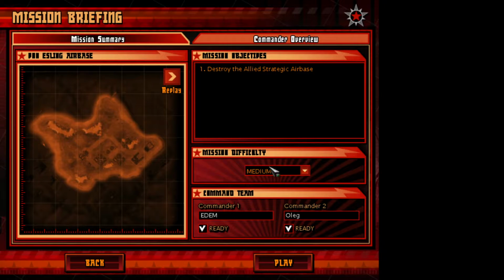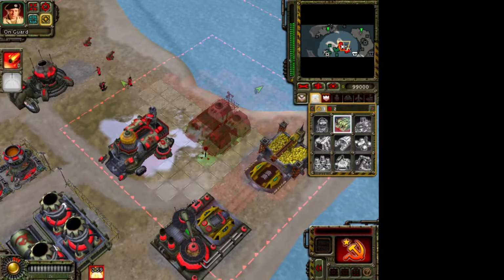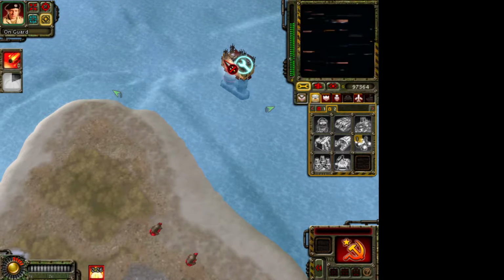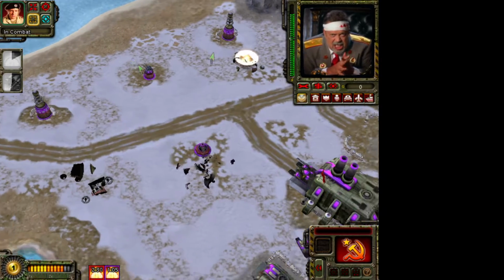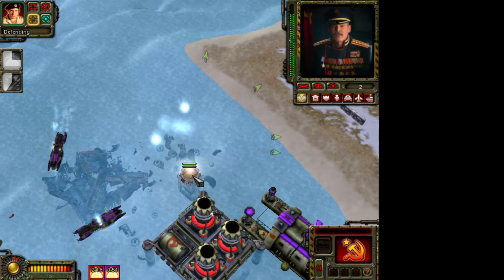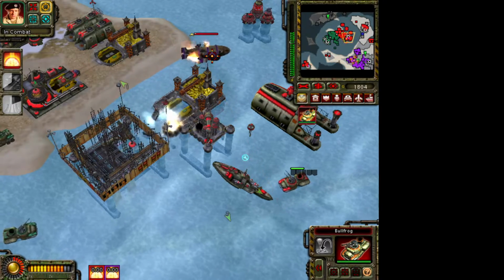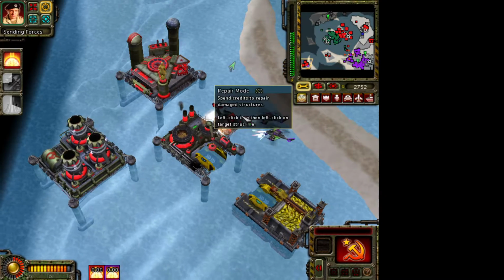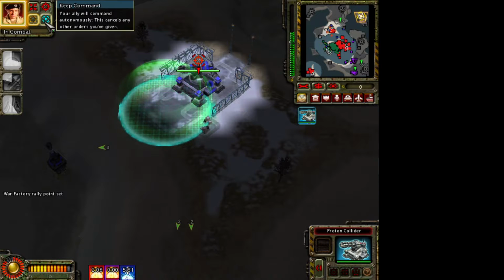Red Alert 3 Soviet 6 mission